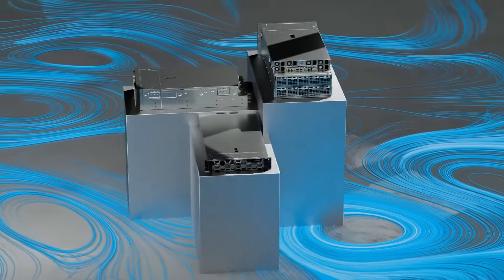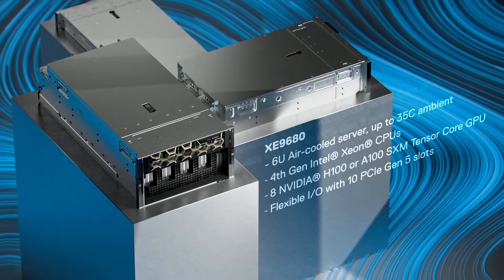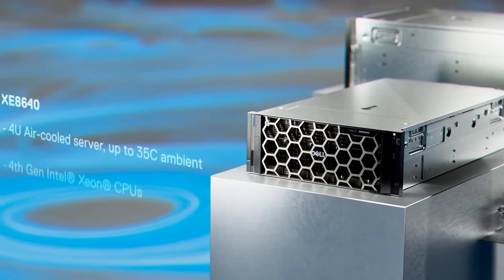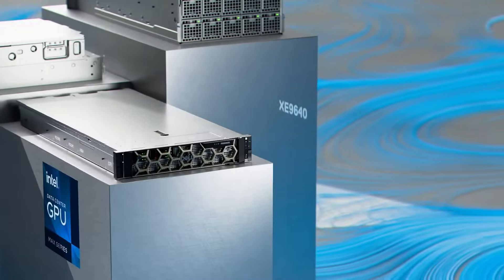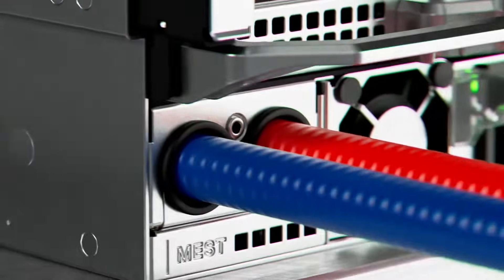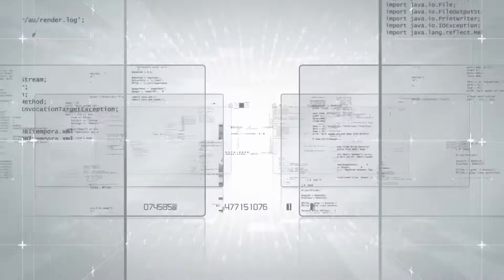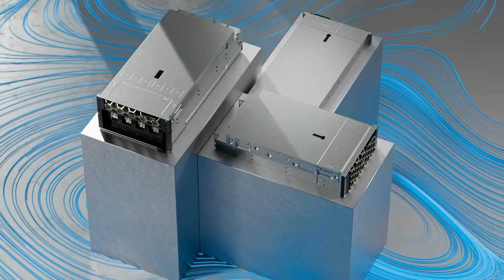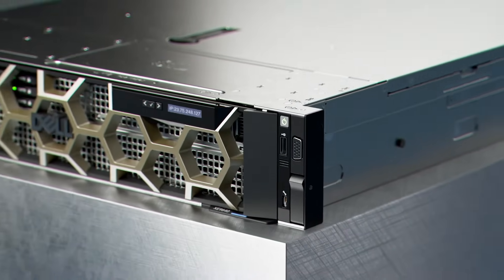Power your AI advantage with PowerEdge XE servers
New Dell PowerEdge servers, designed with Intel and NVIDIA GPUs, help businesses drive AI and HPC, generating faster, smarter outcomes.

The Dell PowerEdge XE servers, the XE9680, XE8640, and XE9640, are purpose-built acceleration servers,:
* Delivering maximized acceleration performance
* Supporting 8x and 4x GPUs with Liquid or air-cooling
* DDR5 and PCIe Gen5